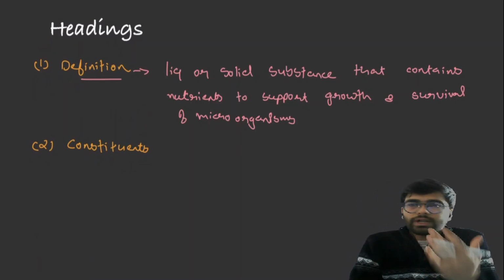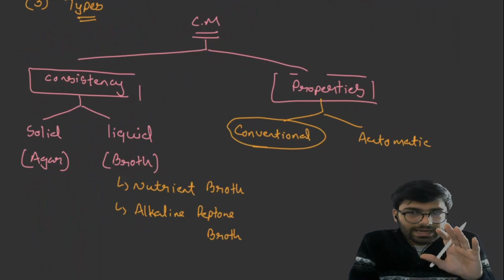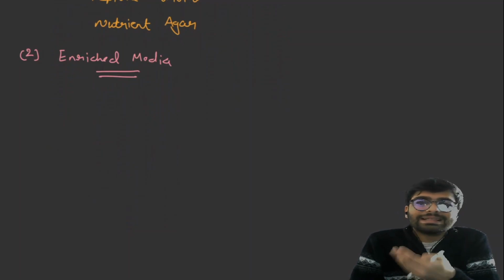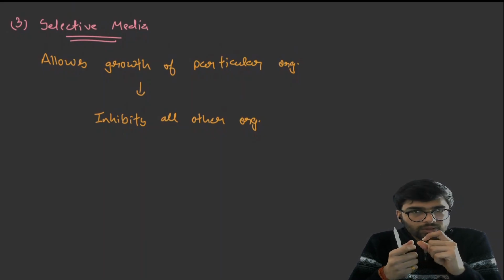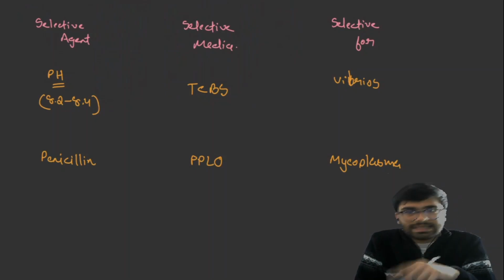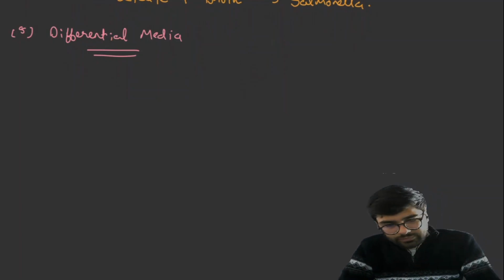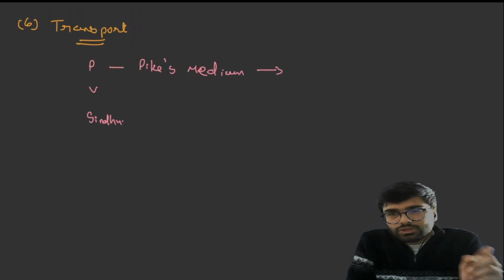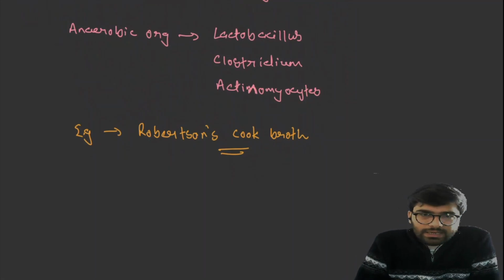What is Culture Media | Microbiology | MBBS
This video is about an important topic for University Professional Exams and that is Culture Media. I have tried to cover almost entire topic and i guess this is sufficient for scoring high in your proffs
Culture Media Tricks
Study MBBS
Microbiology
MBBS India
Indian Medico
General Microbiology
Microbiology Easy